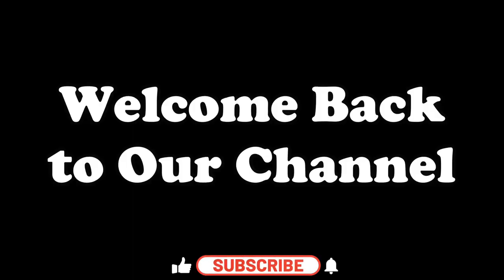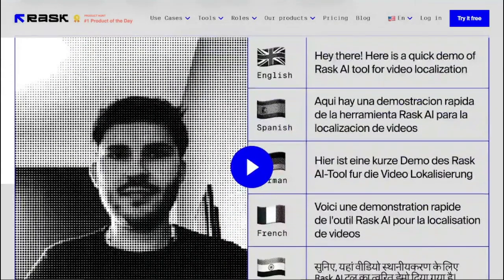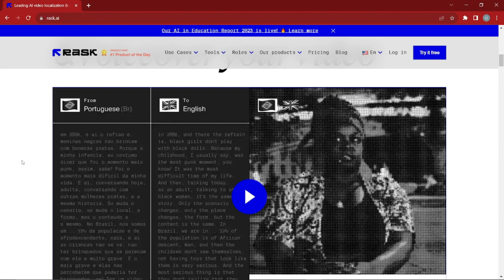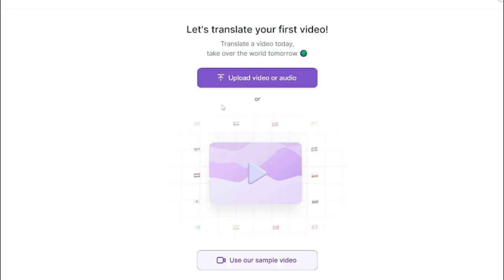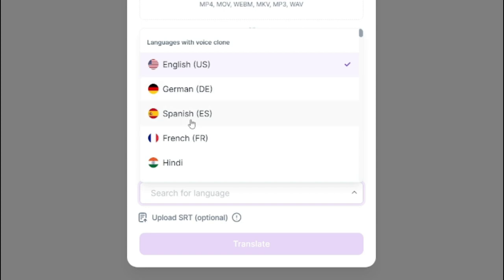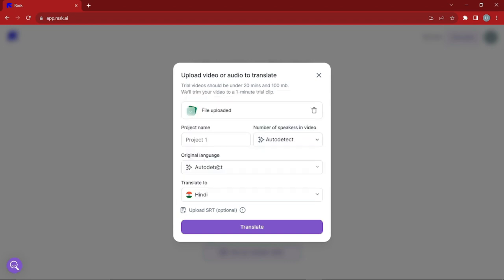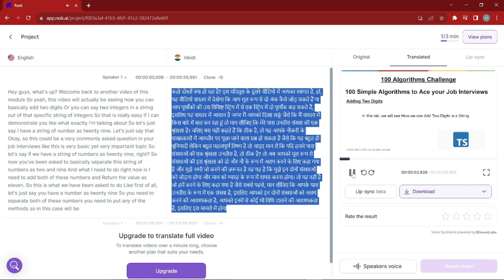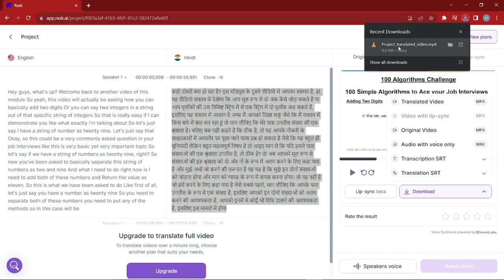How to Translate Any Video into ANY Language with AI | FREE TOOL 🔥🔥🔥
In this video we will go over a tool Rusk.ai that will help translate any video into any language. This will blow your mind .. i cant believe its free

Rask AI uses advanced AI technologies such as "Text-to-Voice" and "Voice Cloning" to create realistic and natural-sounding voiceovers for your videos. You can choose from a variety of voices and languages, and customize the speed, pitch, and tone of the voice.